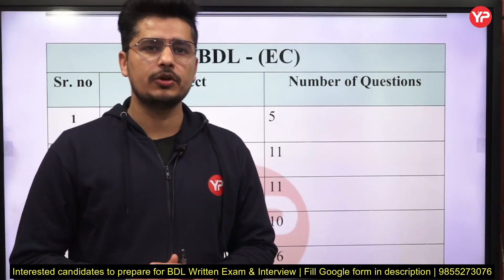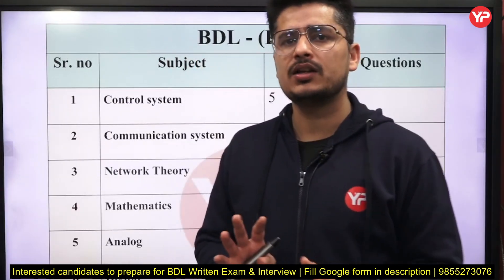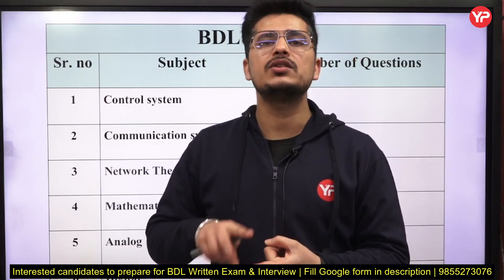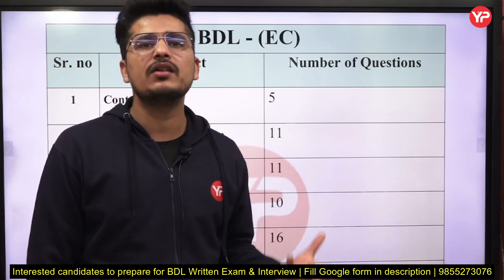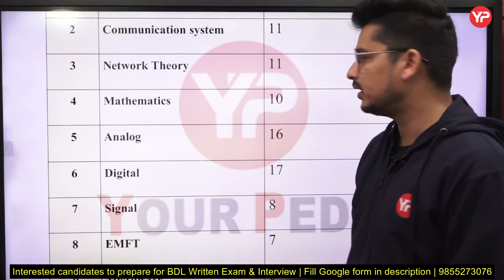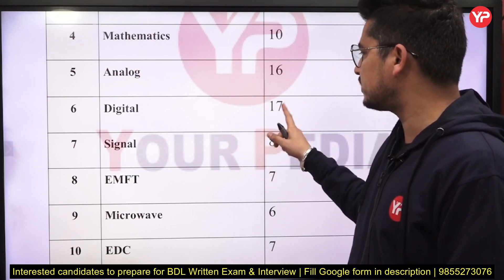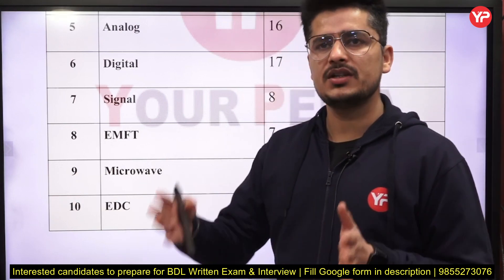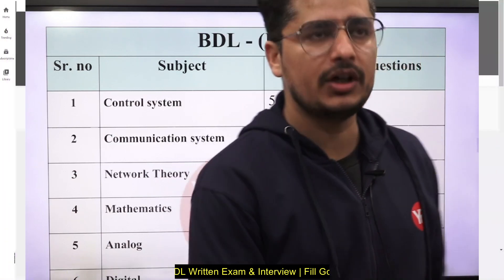Detailed analysis of BDL Electronics last 3 years papers | How BDL preparation different from BEL?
Interested candidates for BEL, BDL written exam preparation, fill out the Google form:

Yourpedia brings you a free dedicated channel for BEL Probationary Exam  Preparation, where you will be getting free guidance, material and Content for Your preparation.